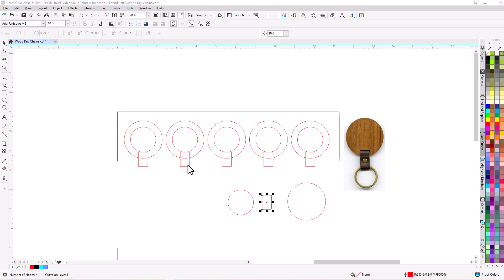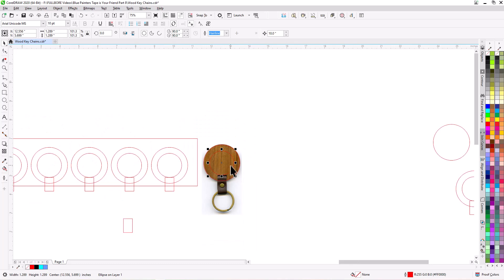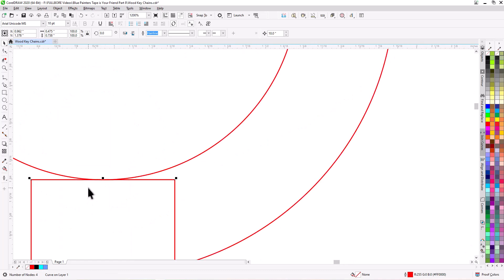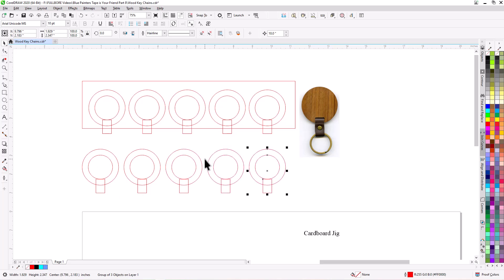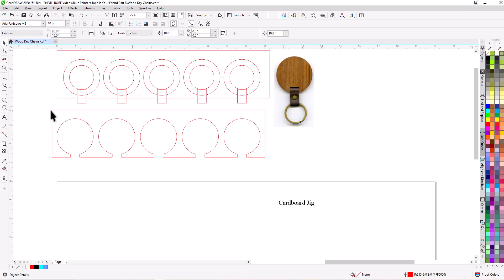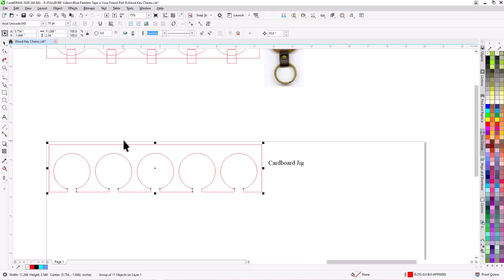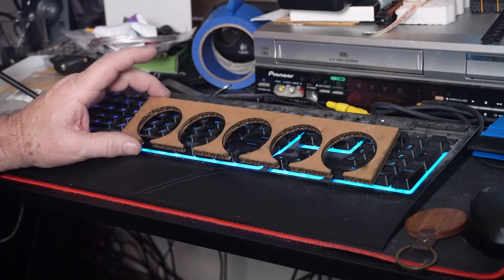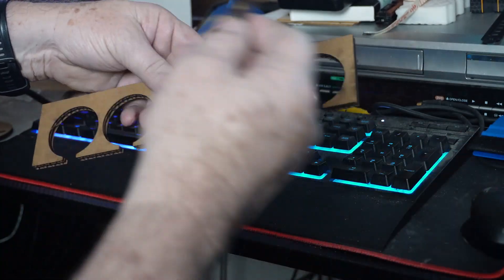BLUE PAINTERS TAPE is a Laser Engravers Friend - A Cardboard Jig - PART 8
In this video we’ll show you:
1)  Designing a Cardboard Jig for laser engraving 5 Wooden Keychains at a time
2)  Laser cutting the jig out of Cardboard
3)  Reinforcing the Cardboard Jig with Blue Painters Tape

TIMESTAMPS
0:00 Intro
0:12 Using CorelDraw to design the Cardboard Jig
6:16 Laser Cutting the Cardboard for the Wooden Keychains
8:40 Reinforcing the Cardboard Jig with Blue Painters Tape

Our channel is about Laser Engraving using CorelDraw for a design program. We cover lots of cool stuff such as How to use CorelDraw, Laser Engraving ALMOST anything, and How to design and Laser Engrave objects with a Fiber Laser and a CO2 Laser.